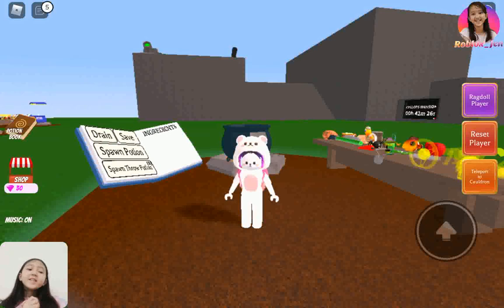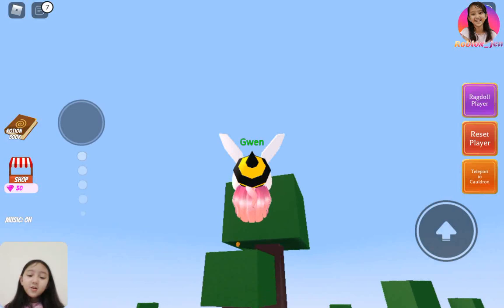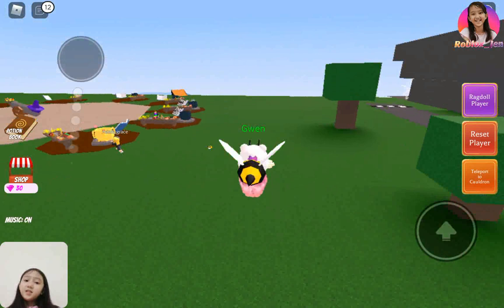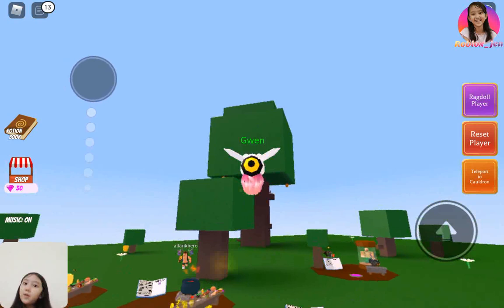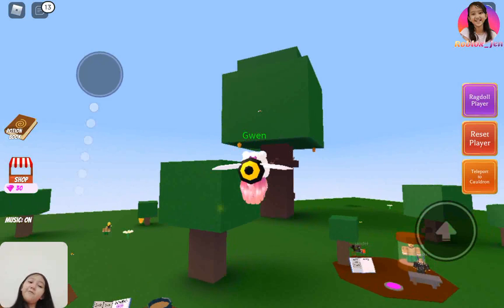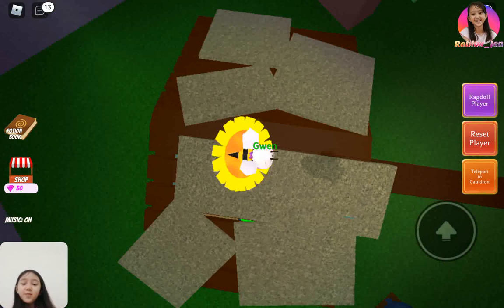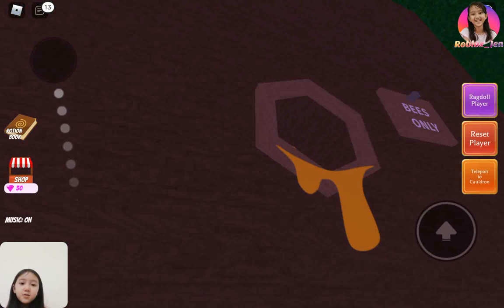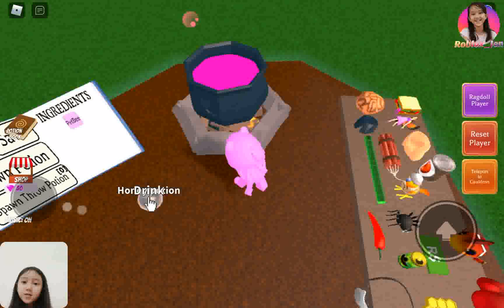How to get the new ingredient in Wacky Wizards - roblox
guys there's a new update that just came out in wacky wizards. be the first to get it. I'll show you how.